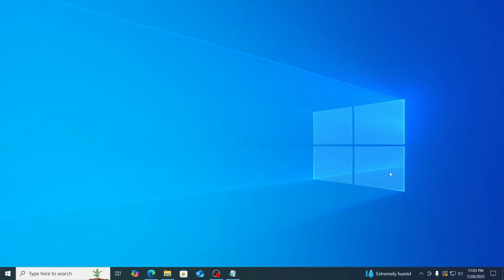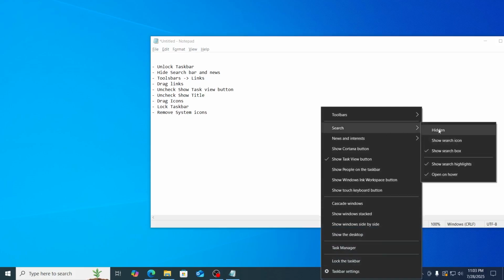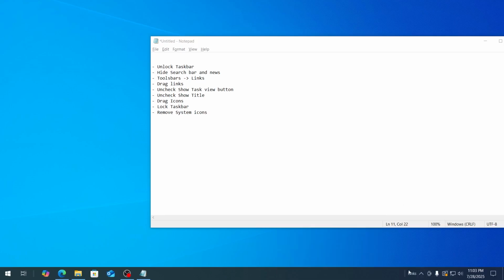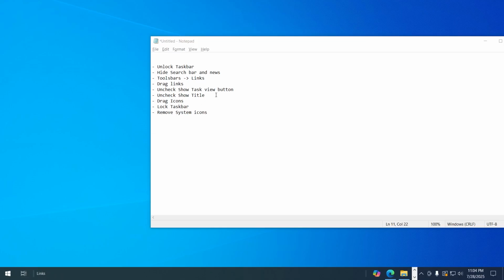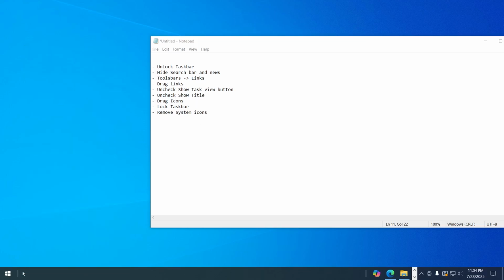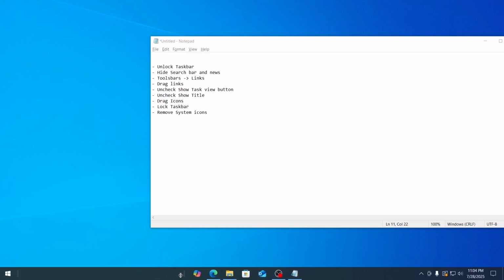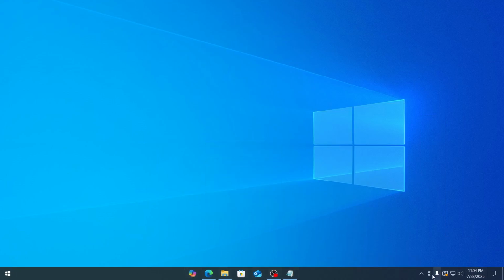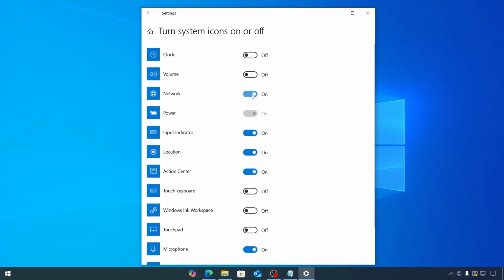How to Do Taskbar Customization on Windows 10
A quick tutorial on, how to do taskbar customization in Windows 10 laptop or PC.